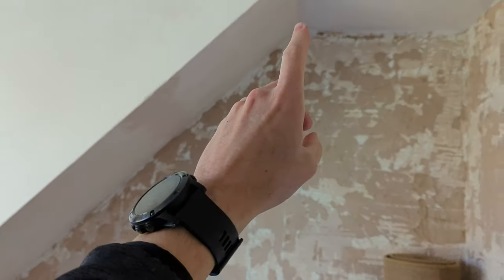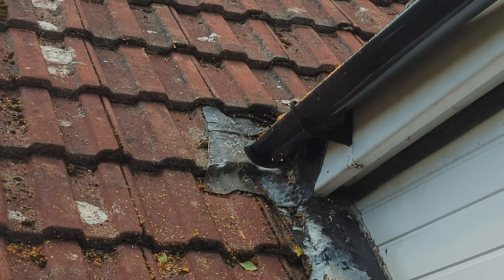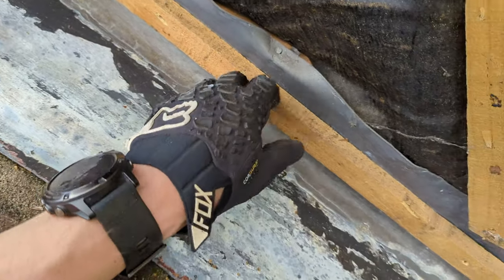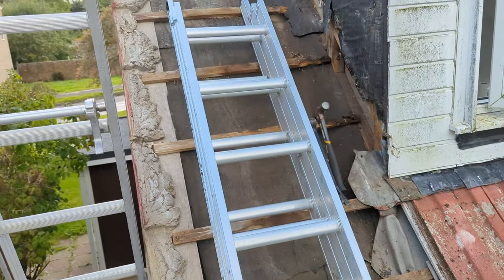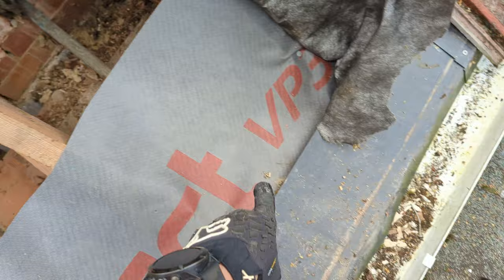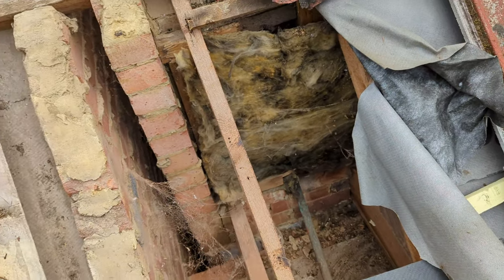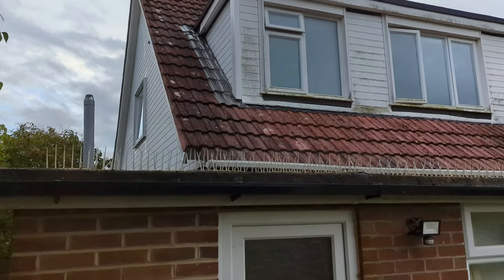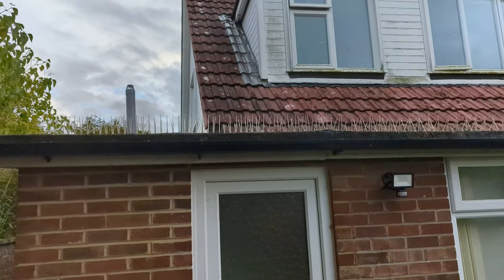ROOF LEAKING AGAIN! New Membrane and Battens - DIY Roofing! Dormer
Roof leak number four on the chateau of horrors! This time we have a hole in the membrane causing a leak into the upstairs bathroom, on the side of the dormer. Replacing roofing felt with new roofing membrane, fitting new treated roofing battens along with some glorious flashing tape. Roofers take note, professional cowboy in the house!

All support will be reinvested in to improving the quality of my videos.

Roofing Batten Nails were 3.4mm x 70mm Twisted
Roofing Battens 25mm x 38mm